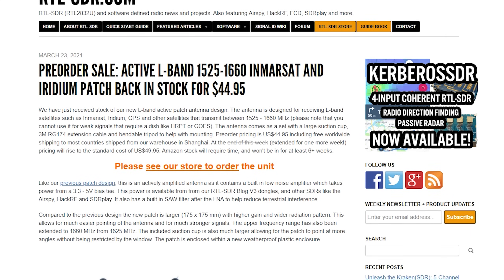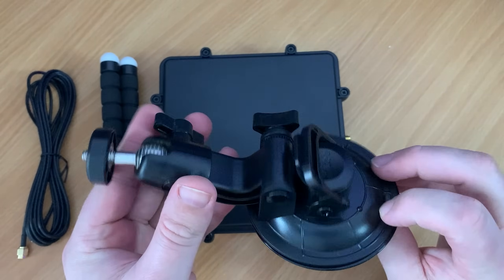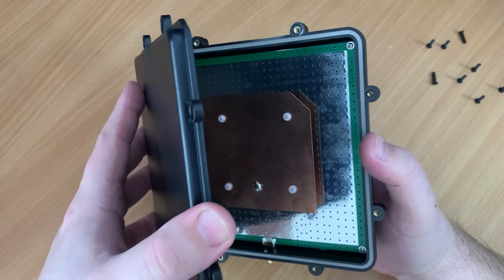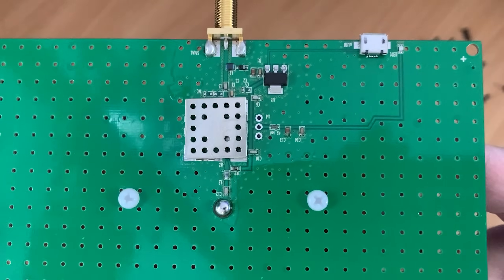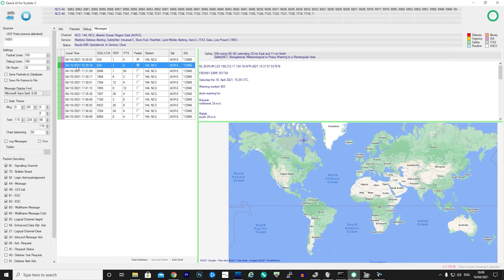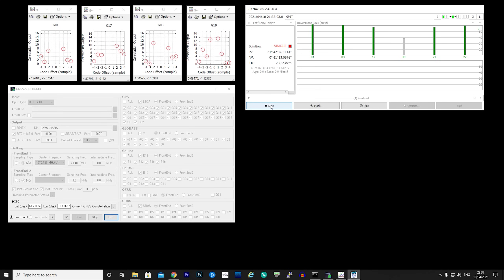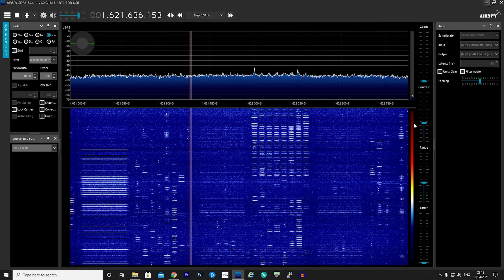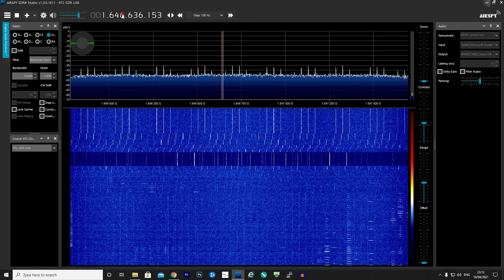RTL-SDR BLOG L-BAND Patch Antenna Version 2 - Inmarsat - Iridium - GPS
Here we take a look at the brand new L-Band Patch antenna from RTL-SDR Blog. This antenna is designed to work with Inmarsat, Iridium and GPS signals.